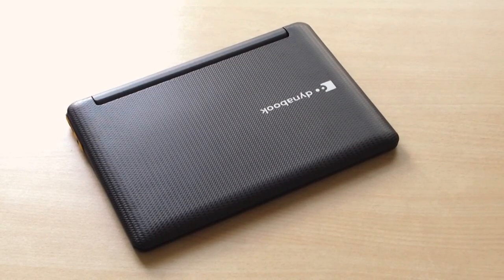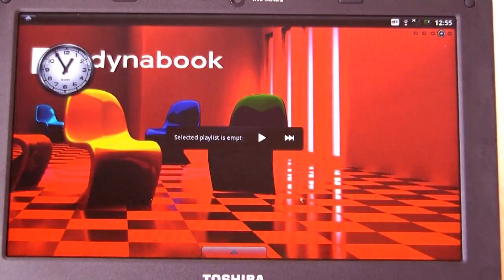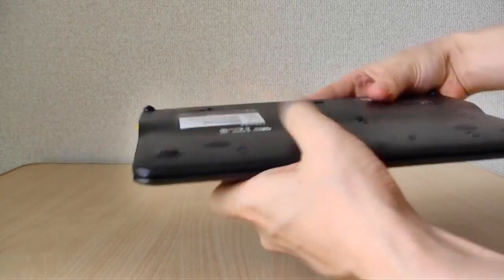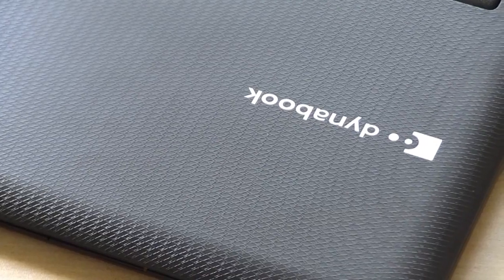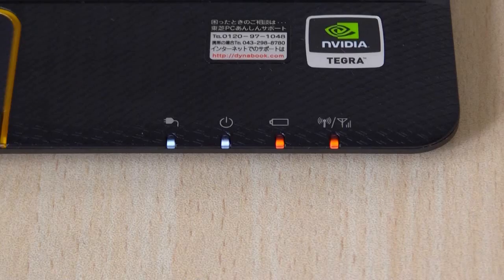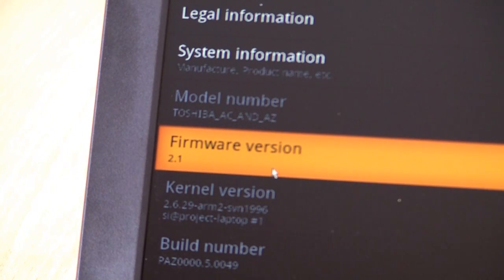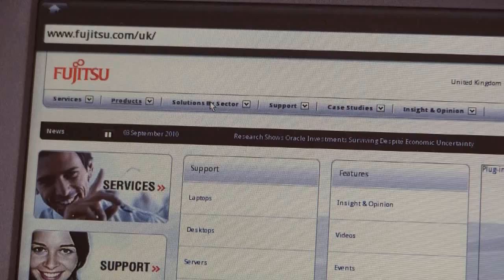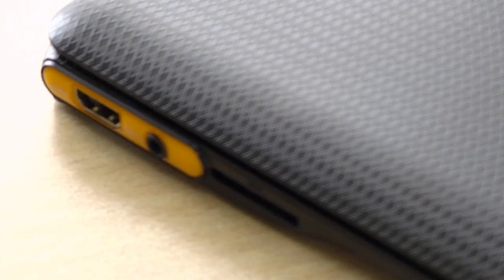Toshiba AC100 Smartbook Review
The Toshiba AC100 is the world's first true smartbook. How good is it and is it ready for consumers? Find out in our review summary.